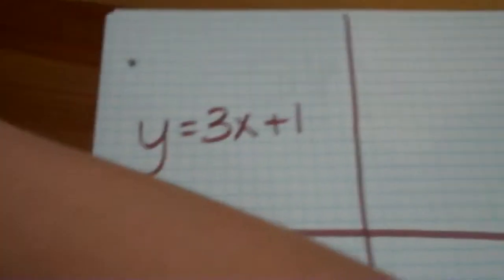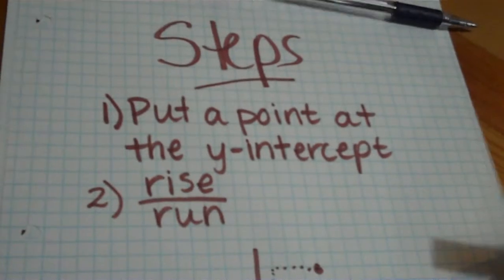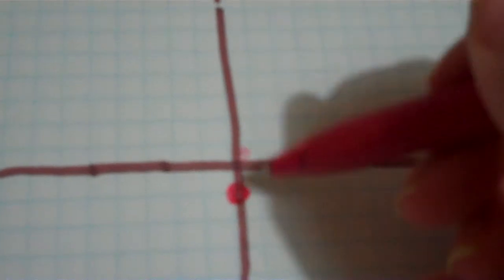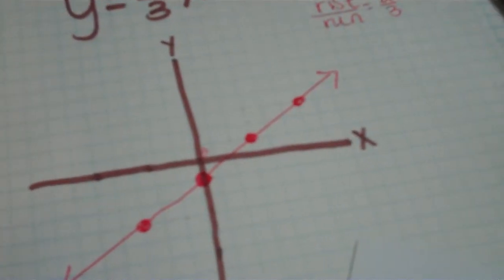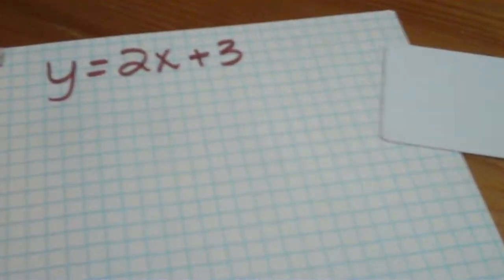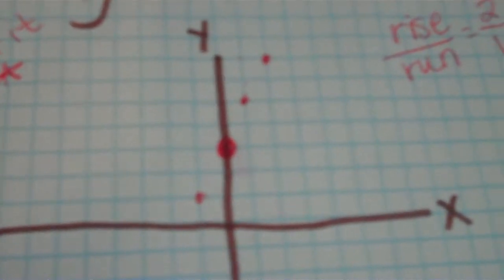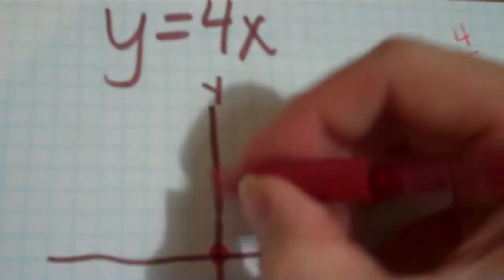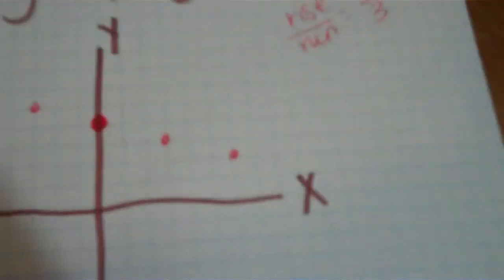Graphing Equations By Hand Pt 1